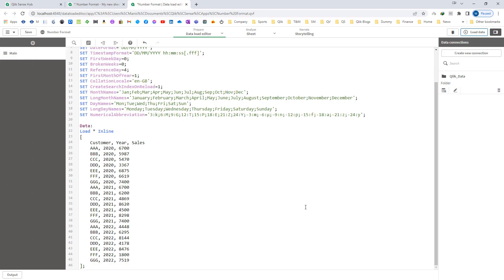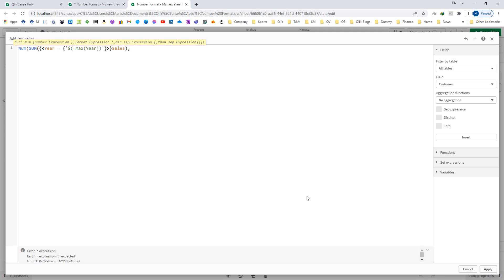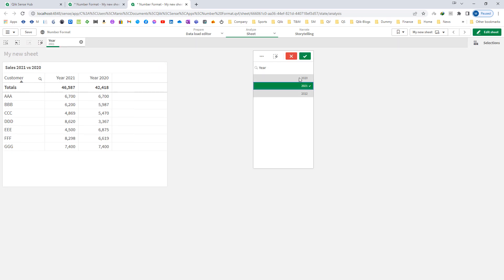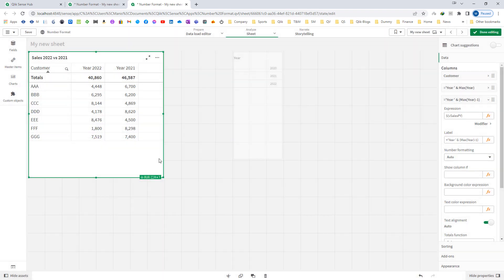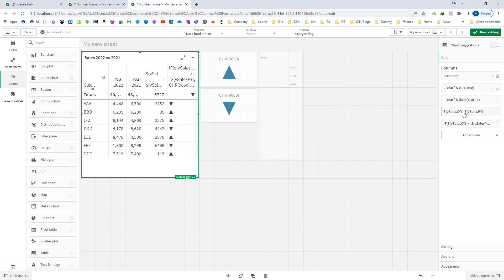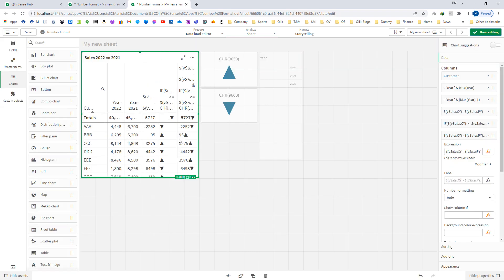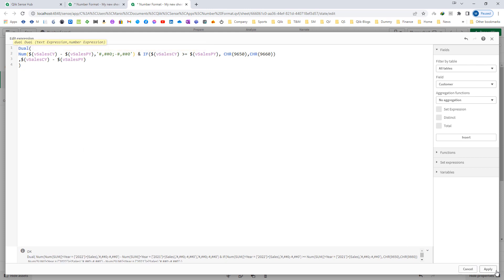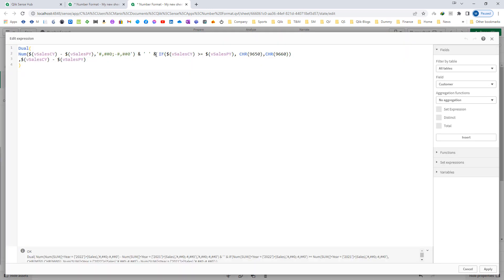Qlik - 042: Modify Number format in Qlik and use the Third Format ('#,##0;-#,##0,No Change')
1) How to get Sales of Current Year (selected year). (00:00:01 – 00:01:30)
2) How to get Sales of Previous Year. (00:01:31 - 00:02:05)
3) How to Create Variables. (00:02:06 – 00:03:15)
4) Expression showing difference of CY vs PY sales along with Up/Down arrow. (00:03:16 – 00:07:40)
5) Change number format to get CY vs PY sales difference with Up/Down arrow. (00:07:41 – 00:09:20)
6) How to use the third format for 0 value? (00:09:21 – 00:10:29)